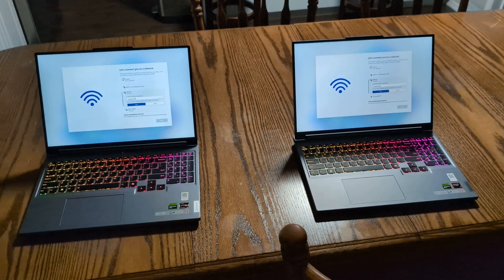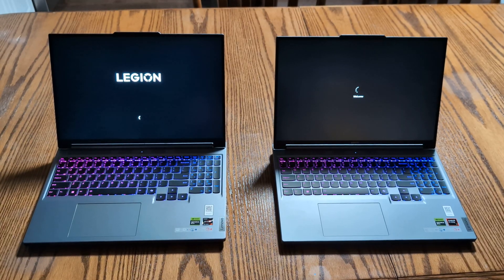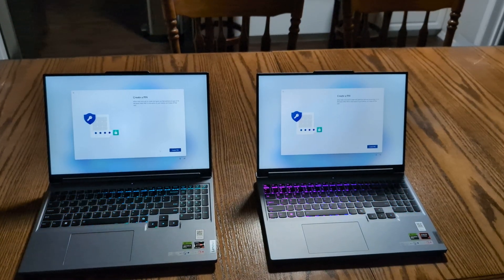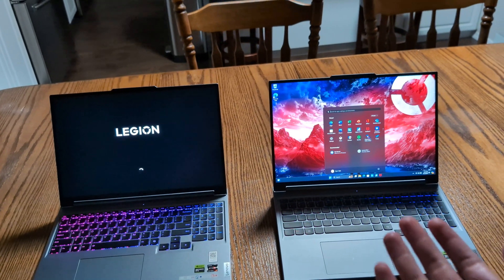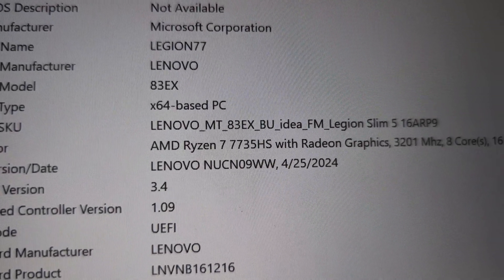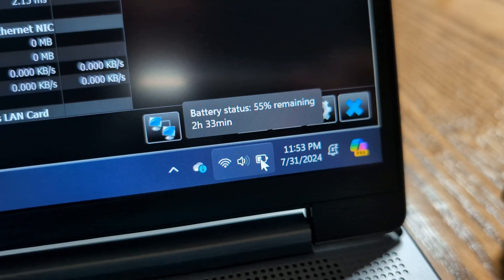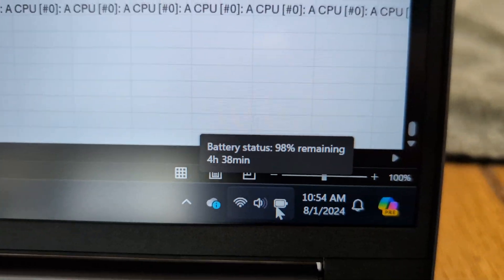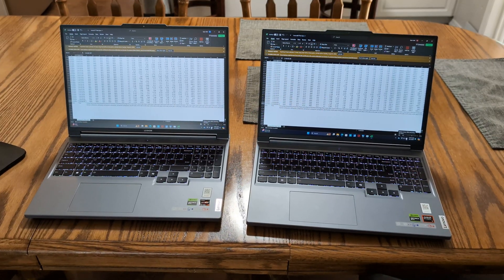Legion Slim 5 8845HS vs 7735HS CPU: Marginal Battery Improvement of ~30 Minutes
30 Minutes Longer Battery Life on the Ryzen 8845HS vs the 7735HS in the Lenovo Legion Slim 5 which periodically goes on sale on slickdeals.net.

Testing was done by having them install and update Windows, finish the first login, and run a webGL aquarium test for about half an hour after finishing logging in.

After that, Youtube running in edge with HW info monitored the runtime.

May test again refreshing a webpage every several seconds, but so far it looks like not a very large difference, and the tab key is coming off on the 8845 one so it will likely have to be sent back.

Hopefully an AI 375 laptop is available soon with a matte screen and 32GB of RAM and a good keyboard.

Screen brightness and all other specs are the same, and this laptop with the 8845 CPU is nearly identical to the CPU on the Framework 16 which has a 7840 CPU. The 8000 series just has a small NPU attached to it.